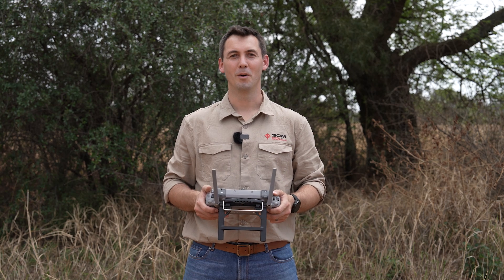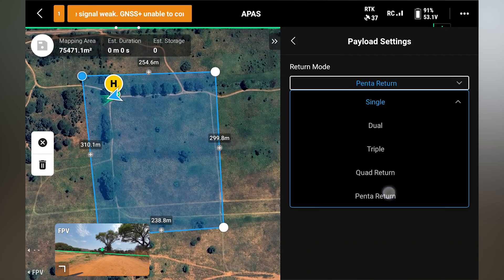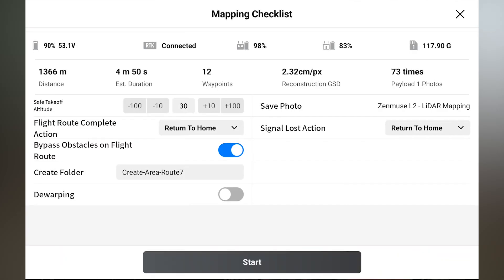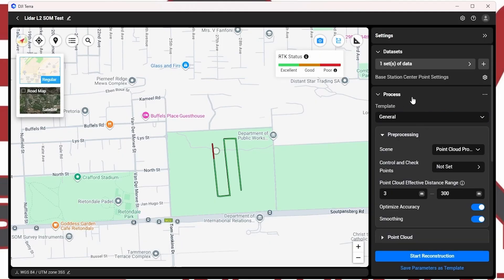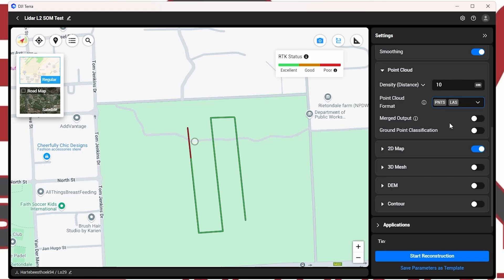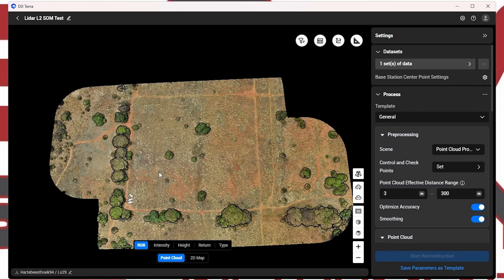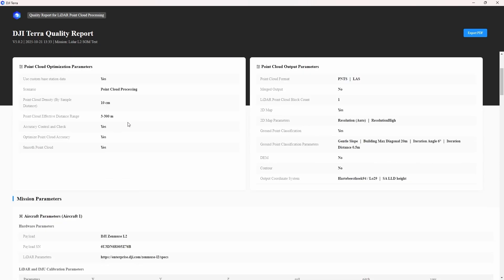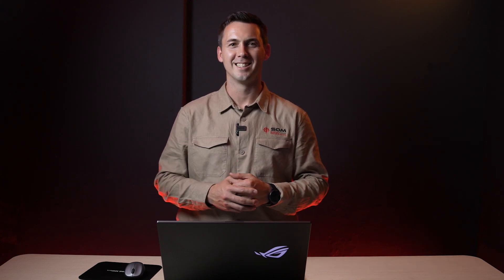DJI Matrice M400 + Zenmuse L2 Full Workflow | LiDAR Mapping, Processing & Accuracy Test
Experience the full power of the DJI Matrice M400 and Zenmuse L2 LiDAR in a real-world, end-to-end mapping demonstration..

In this in-depth guide, we show you why the M400 + L2 has become one of the most capable and reliable survey-grade LiDAR systems in South Africa and the SADC region.

What This Video Covers:

→ Full pre-flight setup of the M400 + Zenmuse L2
→ Why 5-return LiDAR is critical for true ground beneath trees and bush
→ Real-world flight over dense vegetation
→ Full DJI Terra LiDAR processing workflow
→ Point cloud classification, density settings, and multi-return analysis
→ GCP import and accuracy verification
→ Full DJI Terra report breakdown with elevation differences + RMS results
→ Side-by-side comparison of returns (ground vs vegetation)
→ Why the L2 outperforms photogrammetry in challenging terrain

Why the Zenmuse L2 Makes a Difference:
Photogrammetry can only show you the canopy.
The L2 gives you the actual ground, even under thick trees.
This multi-return LiDAR data lets you map confidently in environments where cameras fail.

Who This Video Helps:
Surveyors, drone pilots, engineering firms, mining teams and GIS departments looking for a fast, accurate and defensible LiDAR workflow that is proven in African conditions.

Accuracy You Can Trust:
We verify accuracy using GCPs measured on the ground.
DJI Terra shows clean, predictable results within survey-grade tolerances, even in bush terrain.

About SOM Survey Instruments
SOM supports surveyors across South Africa and Africa with advanced LiDAR systems, GNSS solutions, DJI Enterprise drones, training and processing workflows designed to help you get ahead and stay ahead.